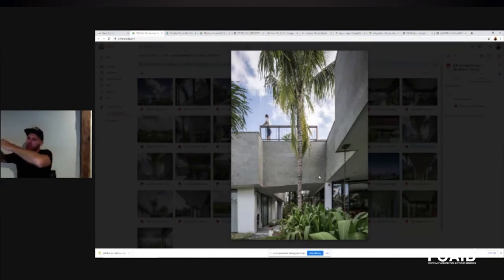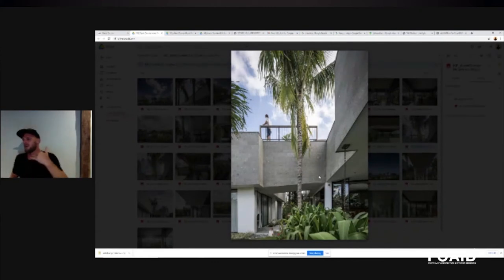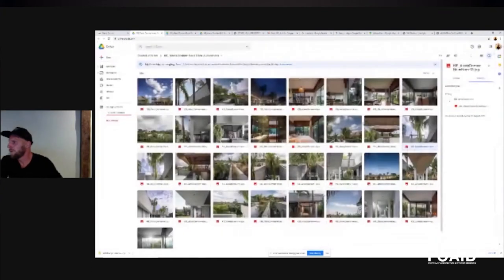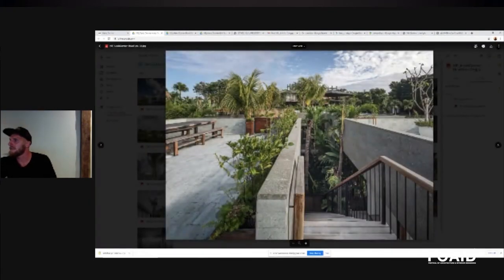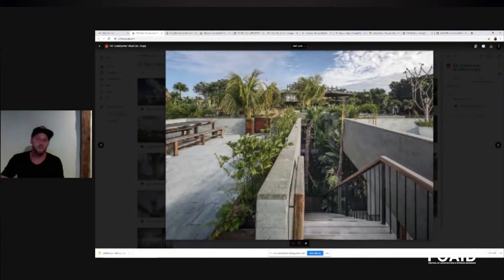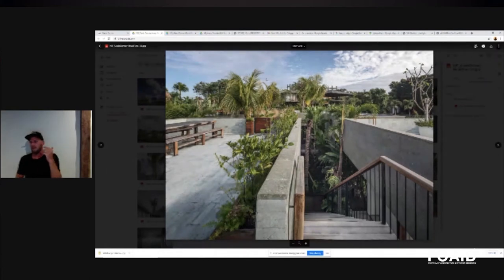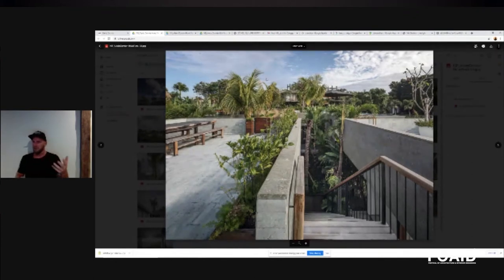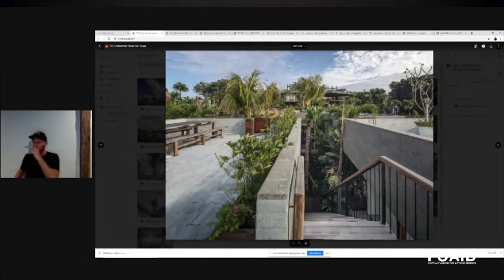Prefab Architecture in Bali || Alexis Dornier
Alexis Dornier, a German architect with studios in Bali and Berline, introduced the philosophy of his unique architectural practice that is immersed in naturistic interpretations to create artworks in architecture through prefabrication. With his deep insight in creating astounding structures from traditional materials, Dornier discusses his vision, philosophy and journey through architecture.

Chapters :

0:00 - 20:30 - The Wing House
20:30 - 26:50 - Buildings and projects in Bali, Indonesia

About FOAID
Festival of Architecture & Interior Designing (FOAID) has, in its six-year run, created a niche for itself through credible recognition as one of the awaited celebrations in the design industry. FOAID is proud of being associated with prominent architects and interior designers both national and international, gen-next design professionals, and design students through a series of concurrent events.